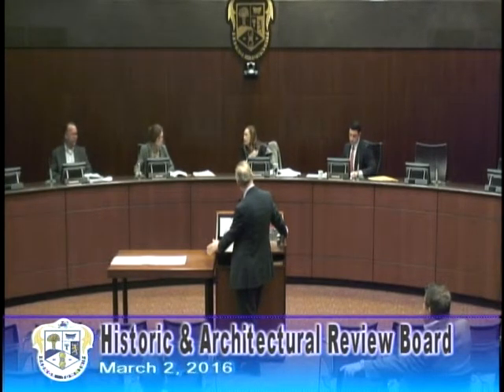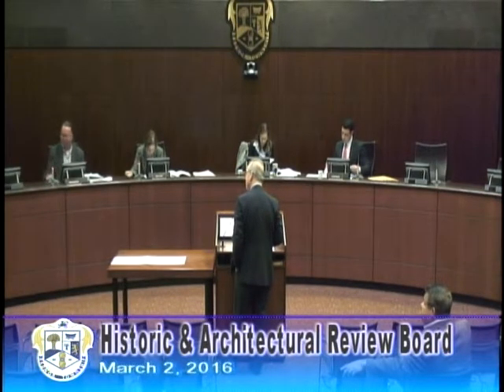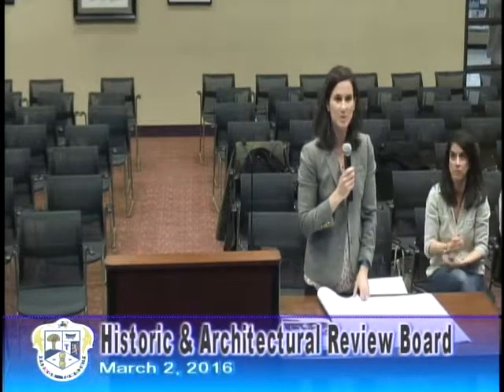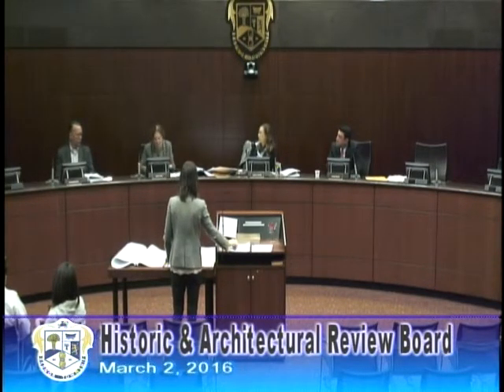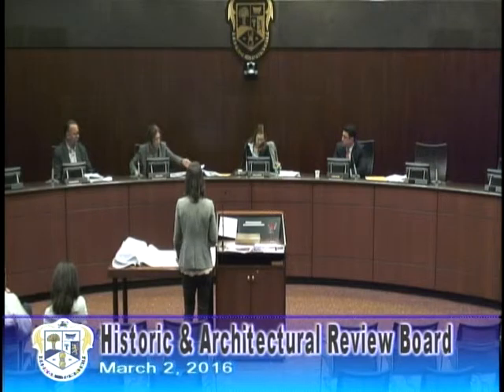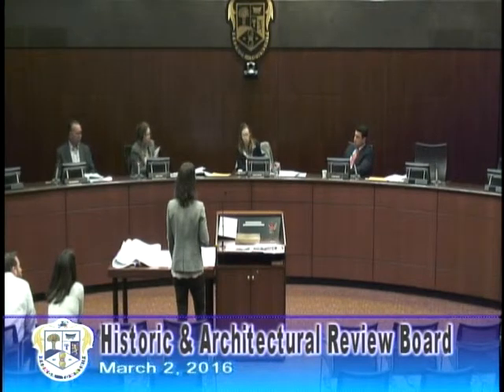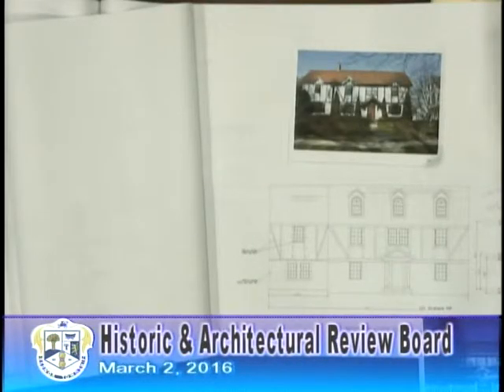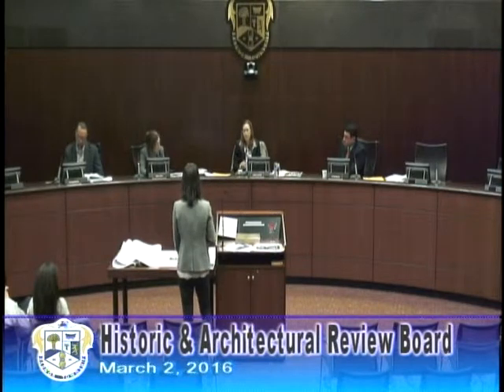Historical & Architectural Review Board - March 2, 2016